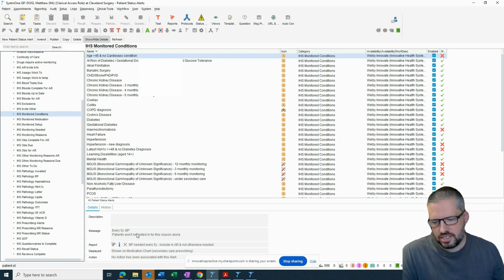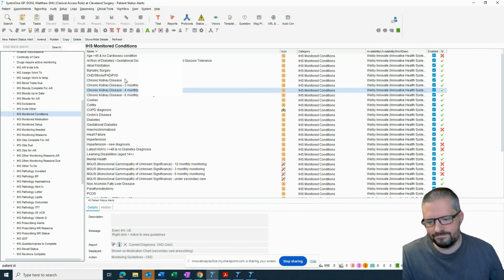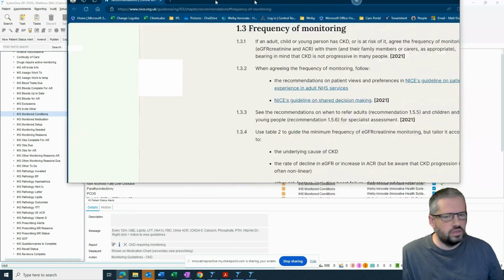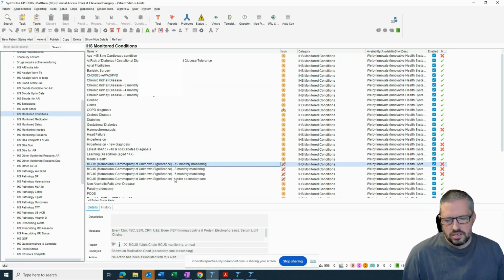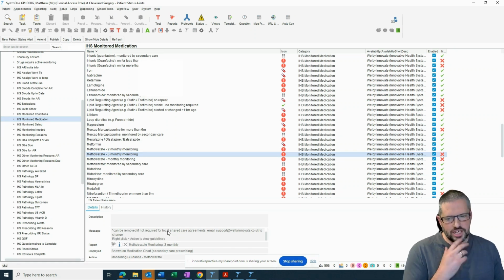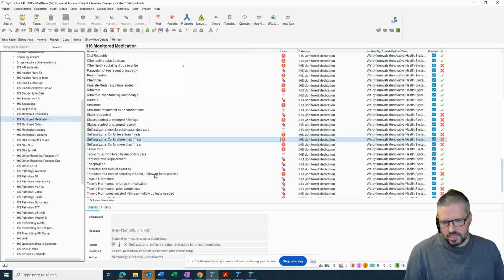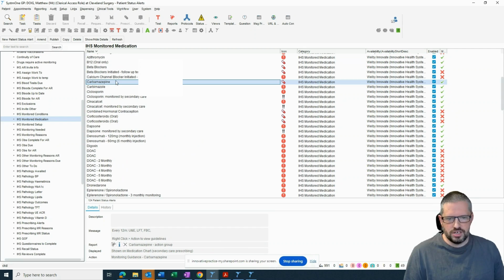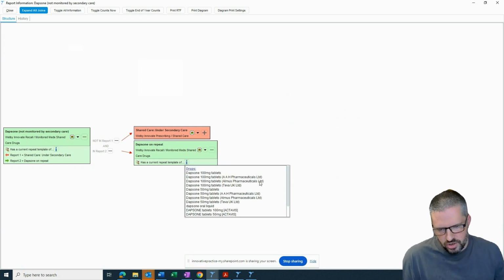Recall Instructions: Reviewing Monitored Meds and Conditions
This is how to see what the system is monitoring for various conditions and medications.
Since the recording of this video we have renamed some of the reports, so now instead of looking for IHS please look for Welby Innovate - the reports are all the same, just renamed.